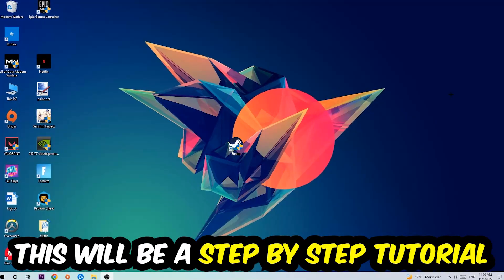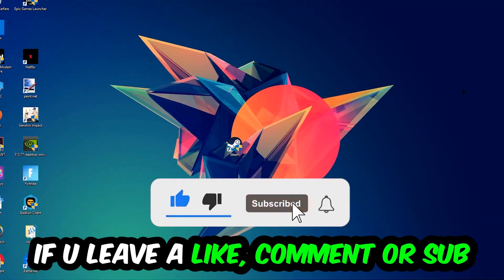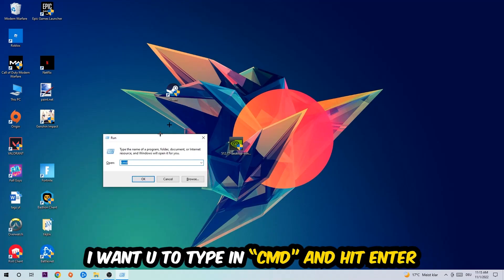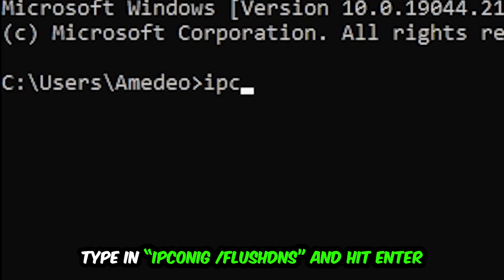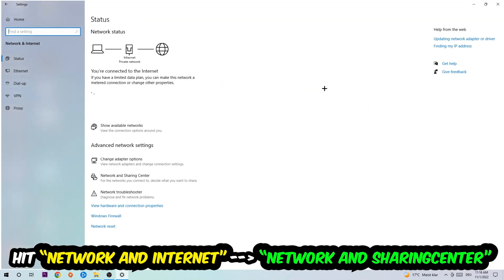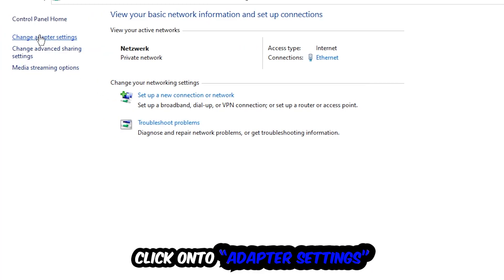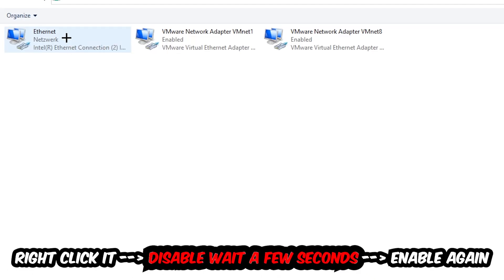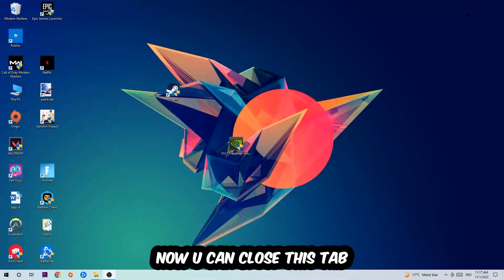My Singing Monsters – How to Fix Connection Issues – Complete Tutorial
how to fix connection issues My Singing Monsters 2,
how to fix connection issues My Singing Monsters pc,
how to fix connection issues My Singing Monsters ps4,
how to fix connection issues My Singing Monsters ps5,
how to fix connection issues My Singing Monsters xbox,
how to fix network issues My Singing Monsters 2,
how to fix network issues My Singing Monsters pc,
how to fix network issues My Singing Monsters ps4,
how to fix network issues My Singing Monsters ps5,
how to fix network issues My Singing Monsters xbox,